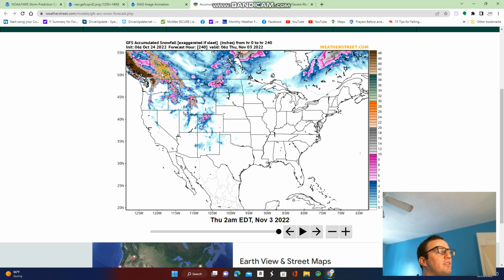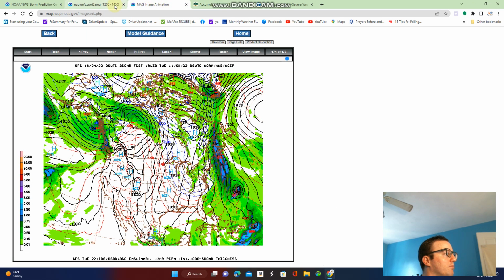Hurricane to Hit East Coast by November 5th! (Possibility and Here is Why)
Here is the why behind the what!  There is a trough that will attract a potential piece of tropical energy that will approach Puerto Rico and the East Coast by November 5th.  The trough will try to pull it into the East Coast by November 5th, because troughs attracts troughs!  This is something to keep your eyes on as we head into the next 10 days!